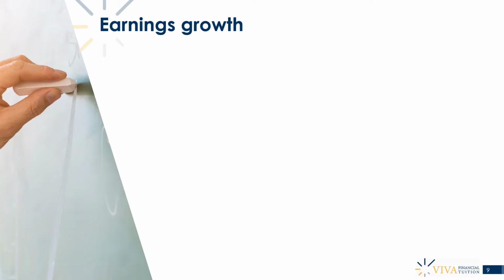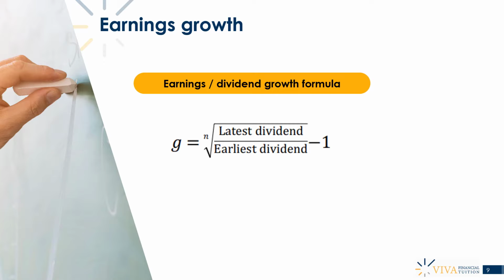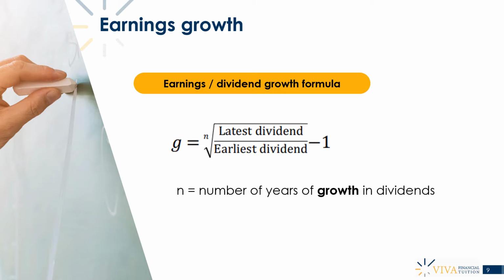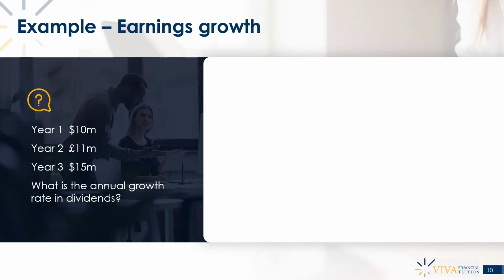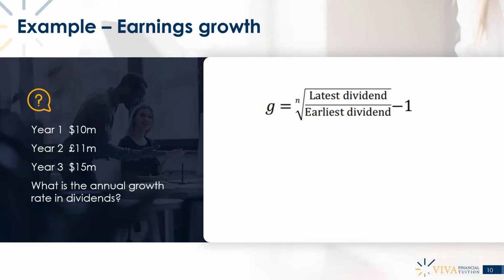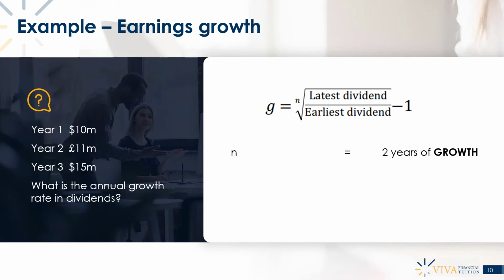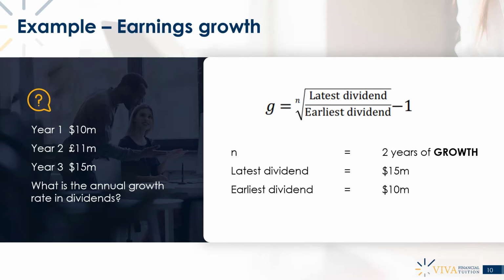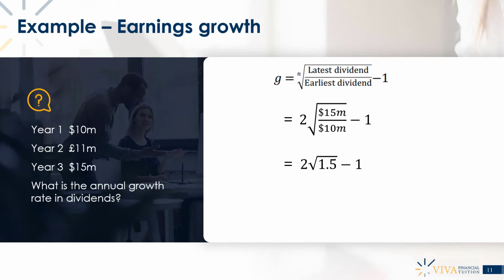CIMA F3 Financial Return Calculations (part 2 of 2)